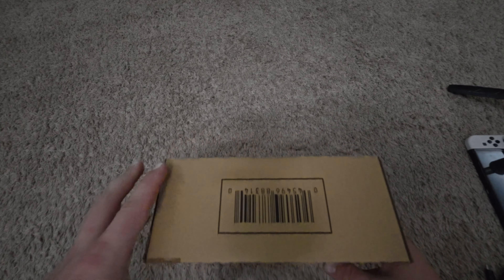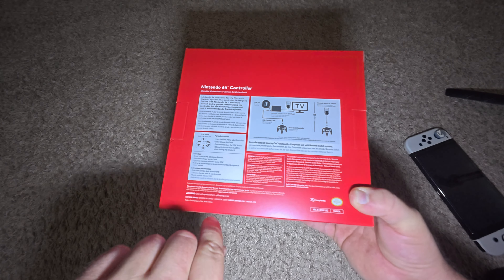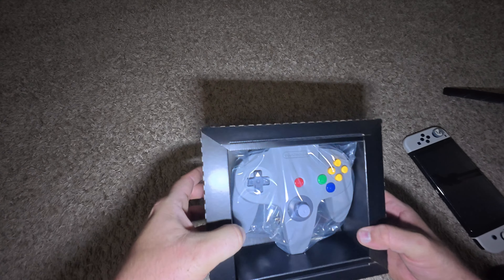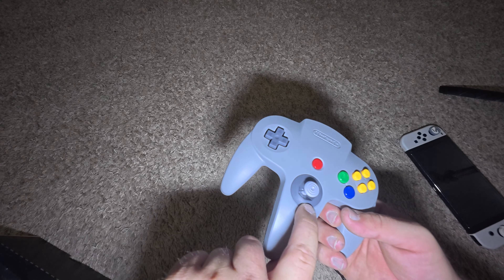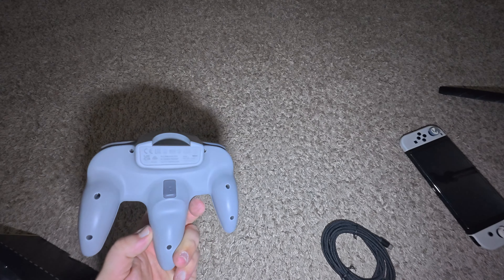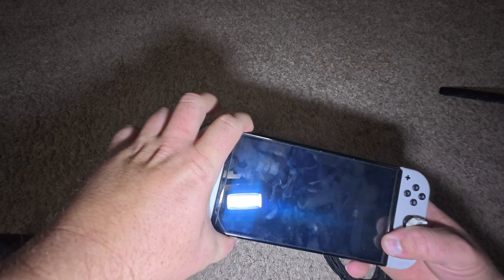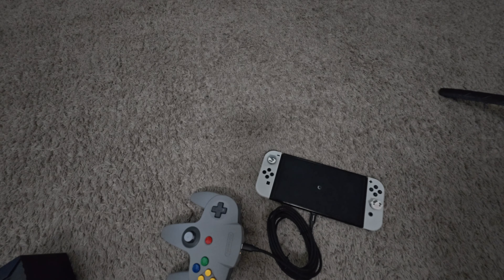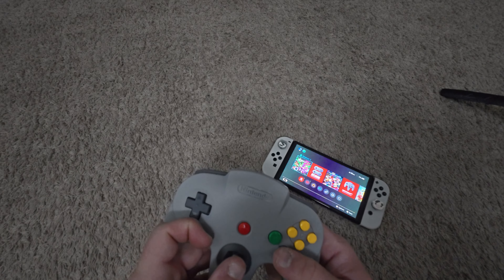Unboxing, Setup Nintendo N64 Controller to switch